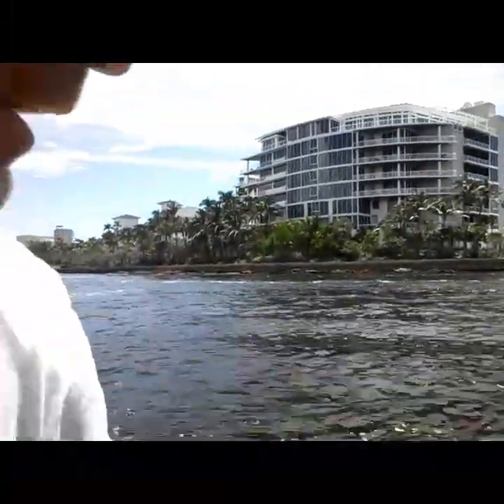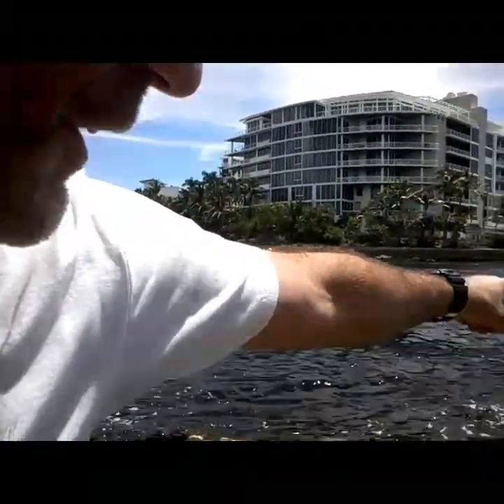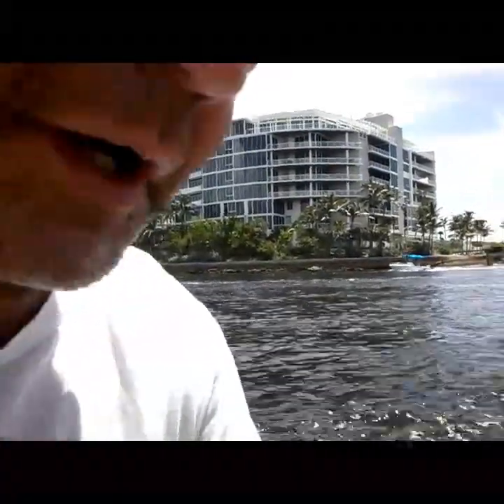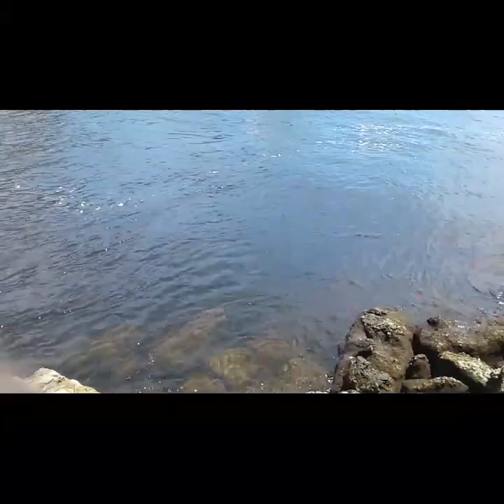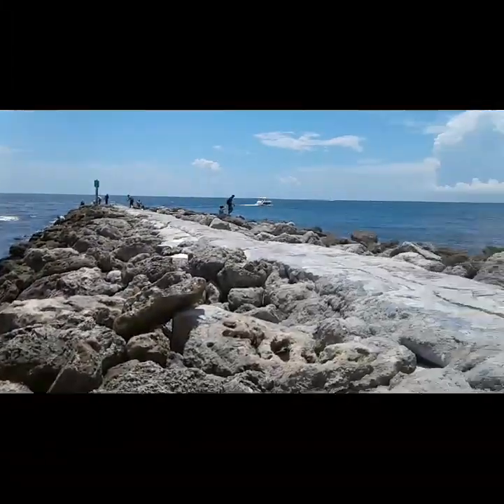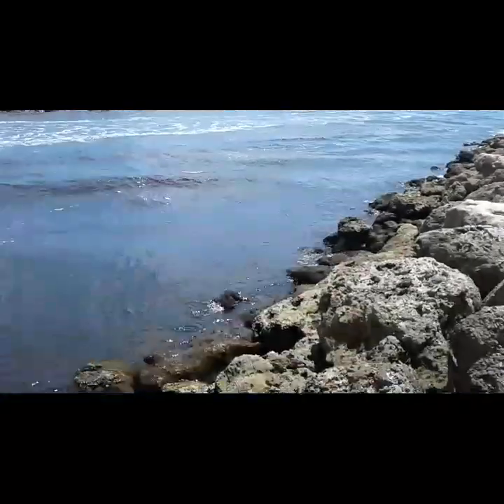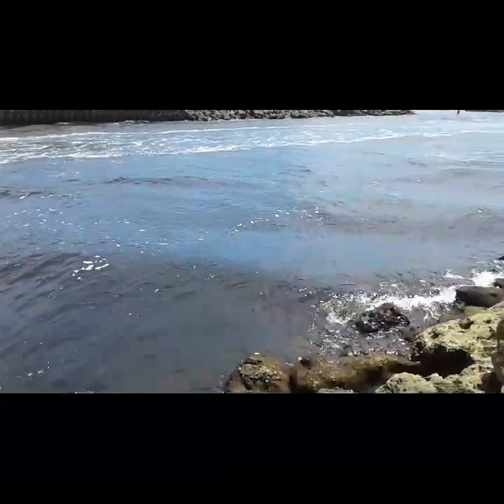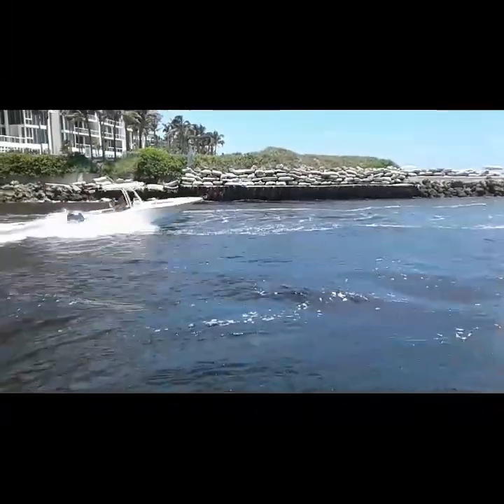How to fish at an inlet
In this video I go over the basic strategies of fishing at an inlet